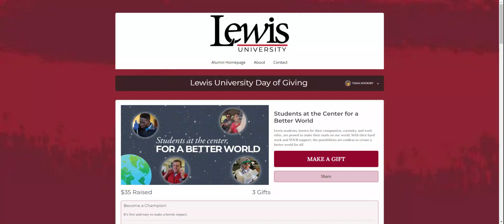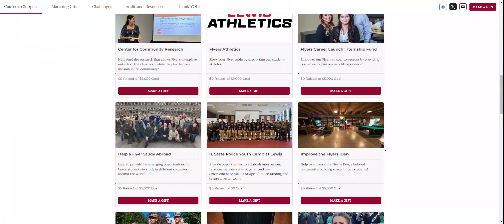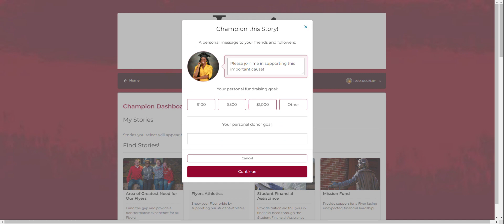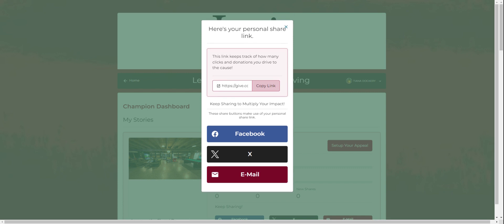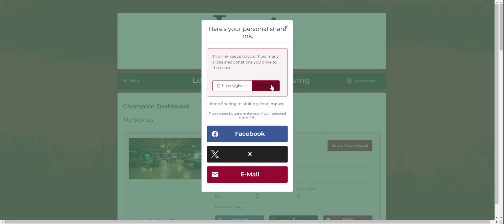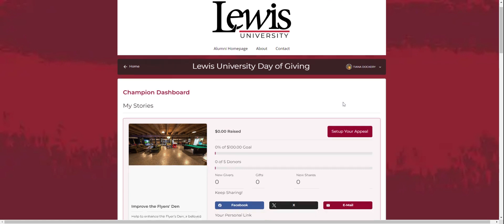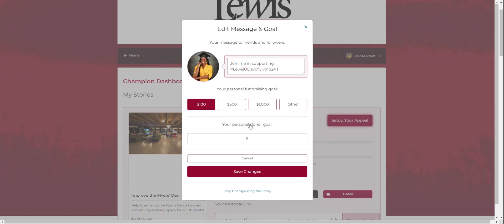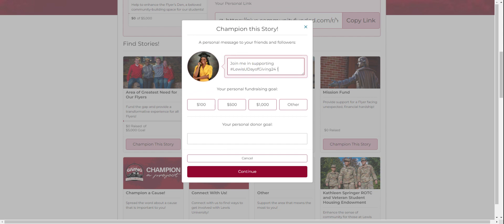Day of Giving 2024: How to Become a Social Media Champion!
Located in Romeoville, Illinois, Lewis University is a comprehensive, Catholic university.

for more information about Lewis University.